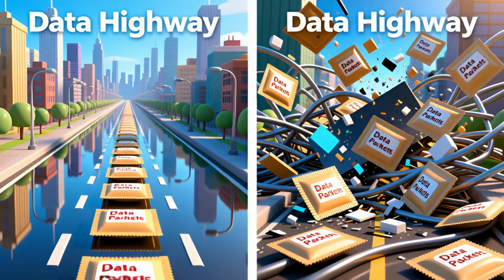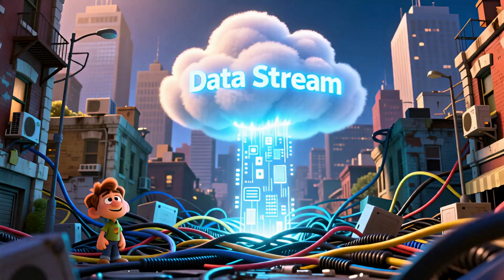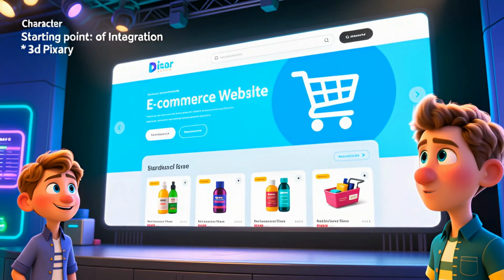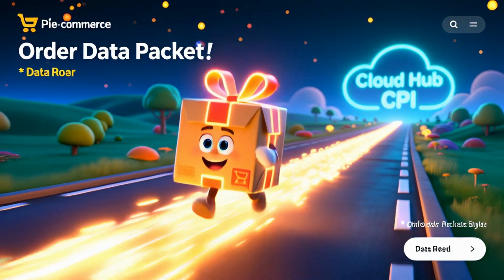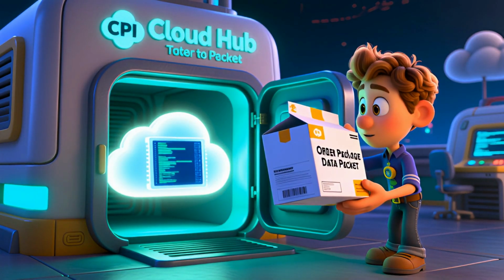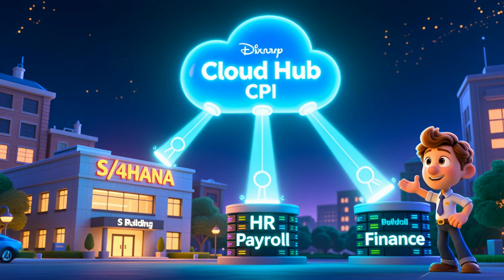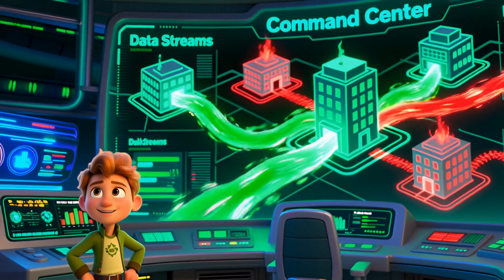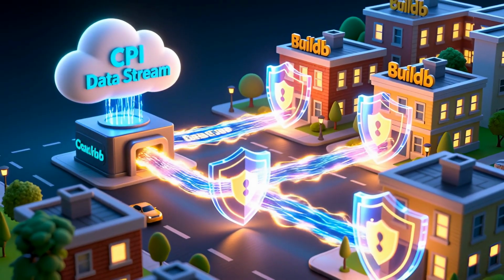What is SAP CPI? SAP Cloud Platform Integration Basics Explained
SAP Integration Suite & CPI Online Training  Complete Beginner to Expert Guide

Welcome to our SAP CPI Online Training Intro Video!
This course is designed for anyone who wants to learn SAP Cloud Platform Integration (SAP CPI) from scratch and build real-time integration skills.

✔ What you will learn:
- SAP CPI architecture and components
- iFlow development end-to-end
- Adapters, mappings, routing, message handling
- SOAP, REST, OData integrations
- Groovy scripting basics
- Real-time integration scenarios used in projects
- Best practices for SAP CPI development
- How to prepare for SAP CPI interviews & certification

This SAP CPI Online Training is perfect for:
• Beginners
• SAP functional consultants moving to integration
• Freshers looking for SAP integration jobs
• Technical consultants (PI/PO, ABAP, BTP)
• Anyone wanting to upskill in cloud integration

📌 Why learn SAP CPI?
SAP is shifting to Cloud Integration Suite.
CPI skills are in high demand with excellent salaries and career growth opportunities.

📚 Course Includes:
• Step-by-step lessons
• Real-time integration exercises
• Hands-on projects
• Interview questions